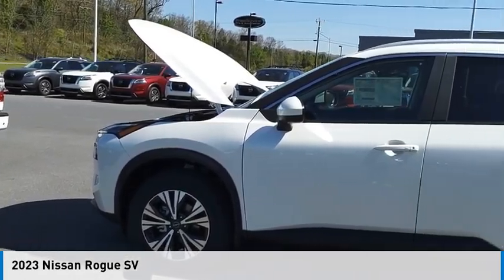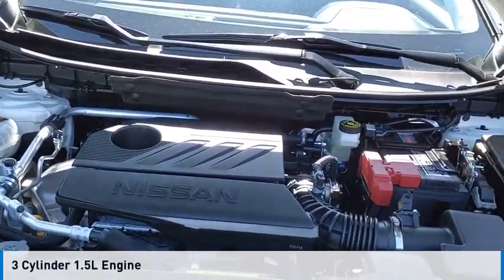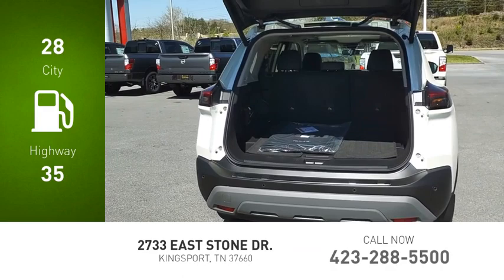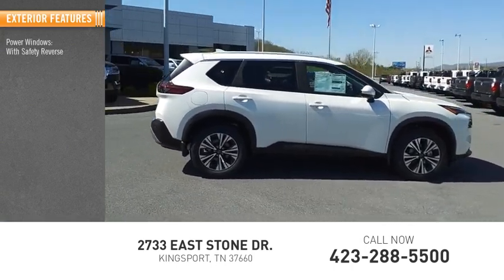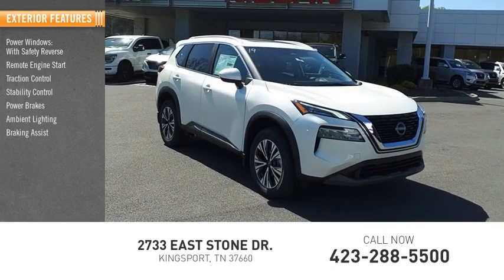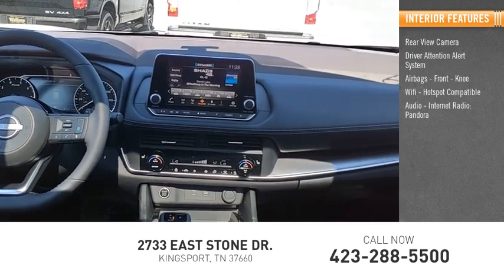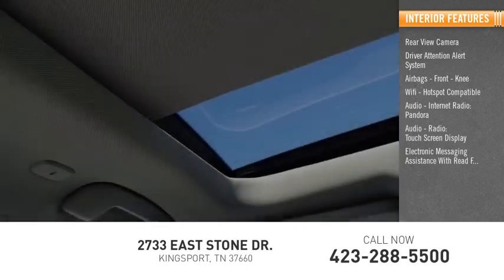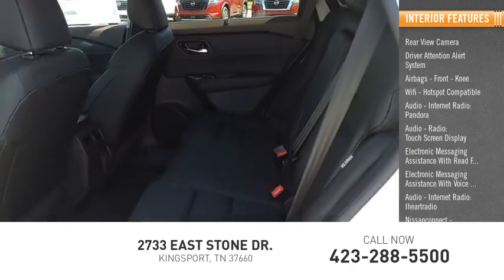2023 Nissan Rogue Kingsport TN NN7653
2023 Nissan Rogue SV

2733 East Stone Dr.

Pearl White Tricoat 2023 Nissan Rogue SV AWD CVT with Xtronic 1.5L I3 Turbocharged DOHC 12V LEV3-ULEV50 201hp AWD.Recent Arrival! 28/35 City/Highway MPG